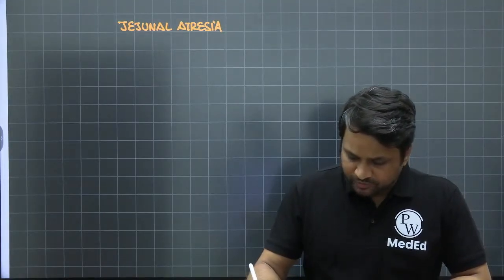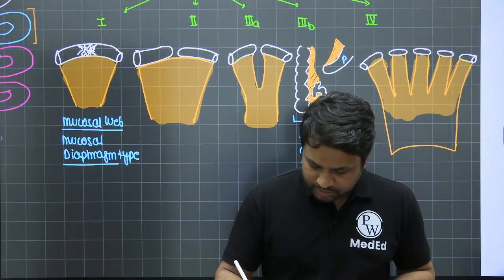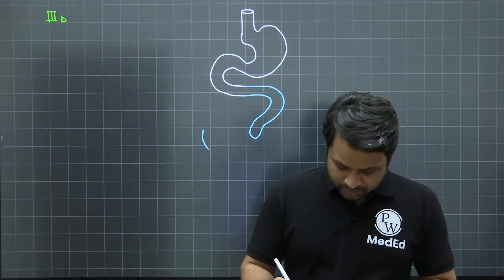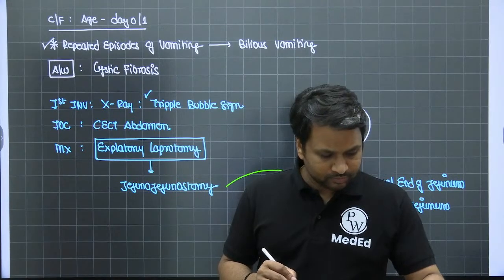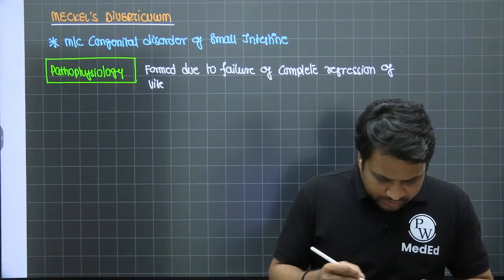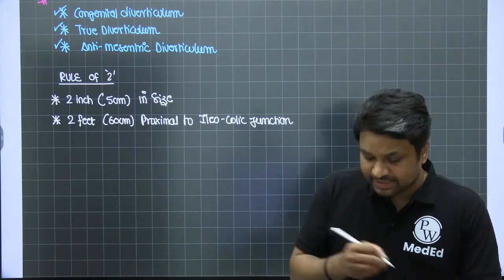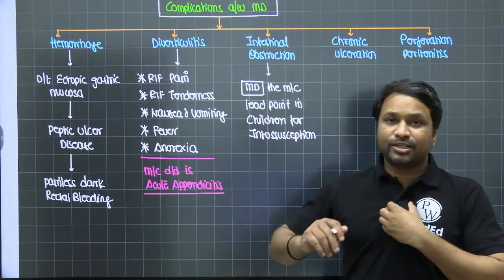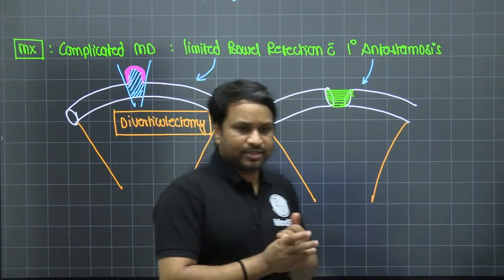Jejunal Atresia | Small Intestines | Surgery | Bailey learned with Dr. Sandeep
About the Video :- Dive into Small Intestines – Part 3 from the Bailey & Learned Surgery (BLS) Series with Dr. Sandeep. This lecture covers important surgical aspects of small intestine, clinical correlations, and practice MCQs to strengthen your preparation. Essential for MBBS, MS Surgery, INICET, NEET PG, and FMGE aspirants.